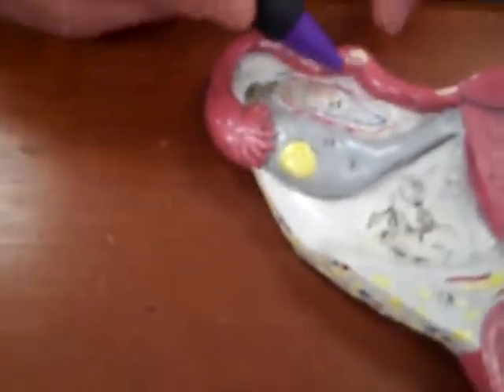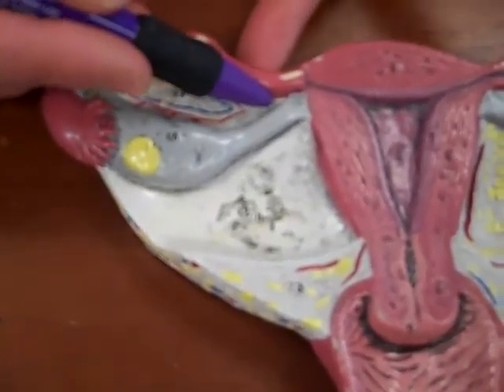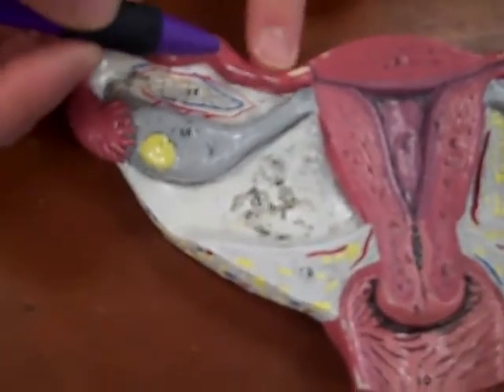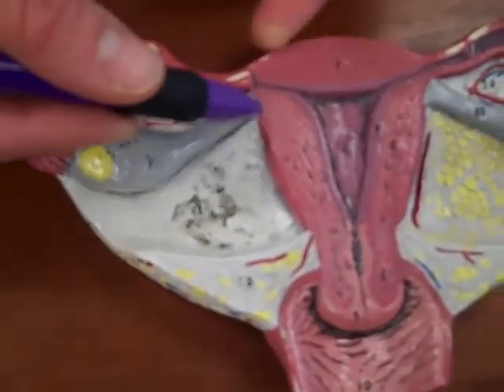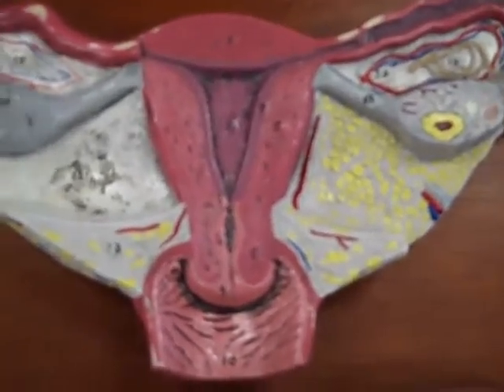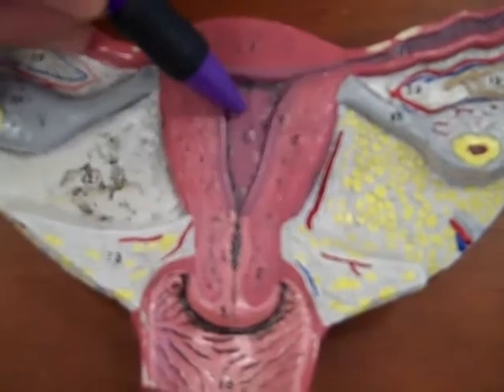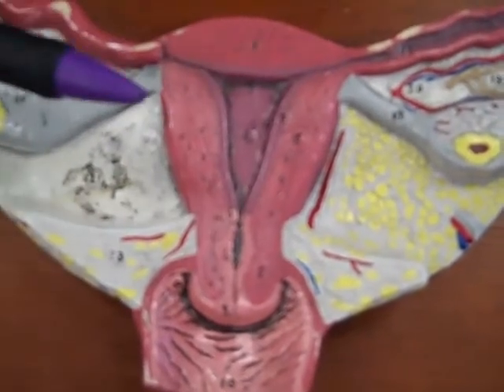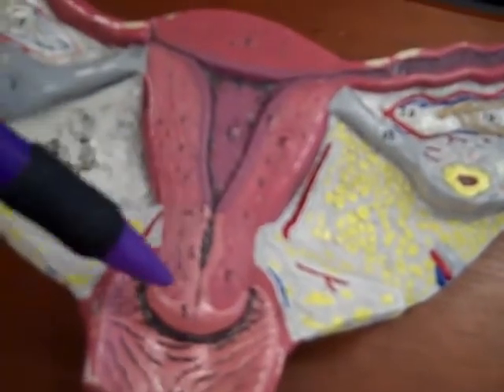Female Reproductive System 1